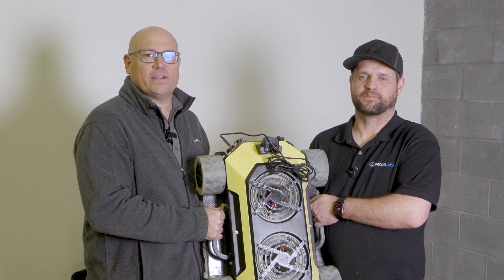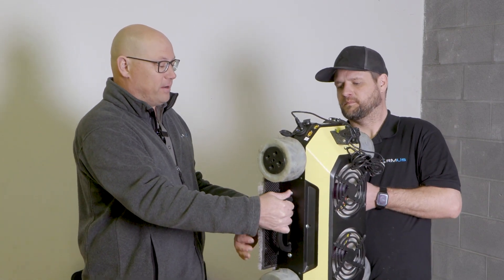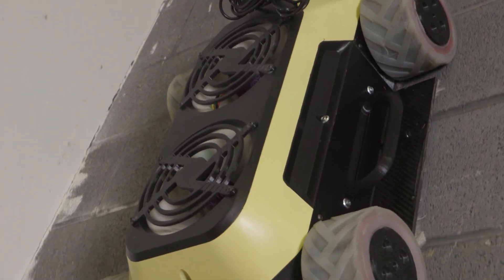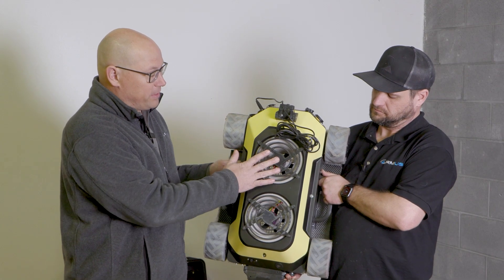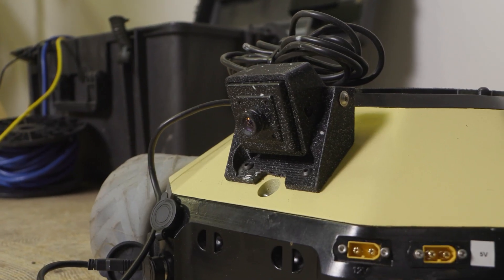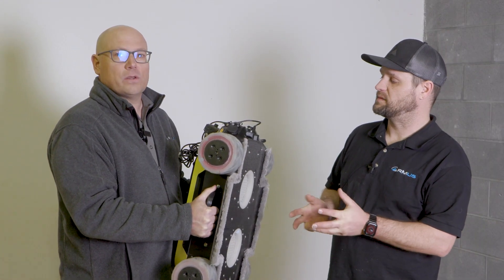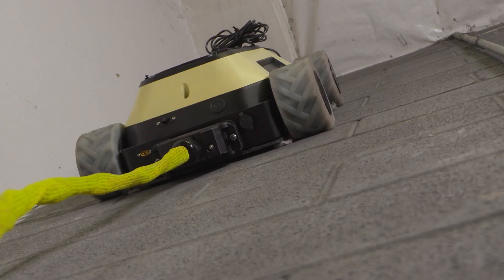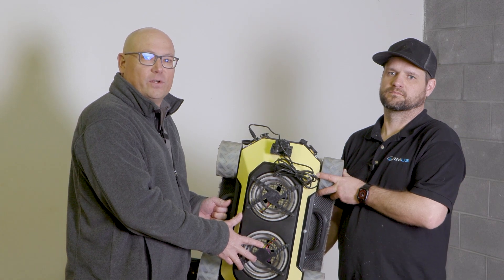RMUS TechConnectᵀᴹ | HB1 by HausBots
A sneak peek at the wall climbing robot HB1 by HausBots that has no problem scaling rough surfaces with a payload of just over 13lbs (6kg). It can be used for HD visual inspection, painting, and building and infrastructure surveys.